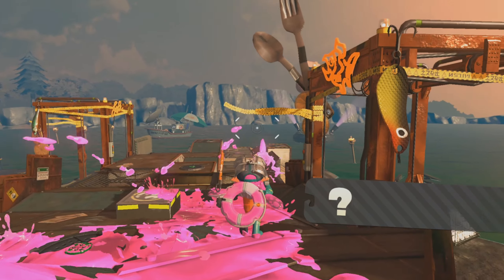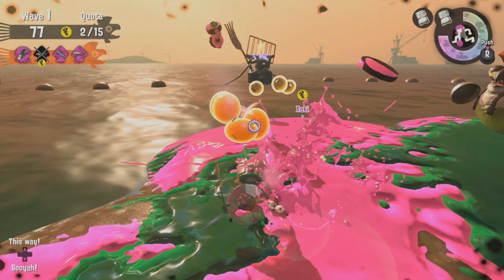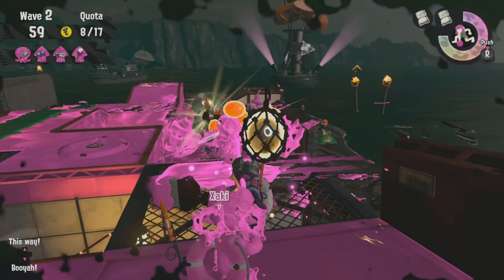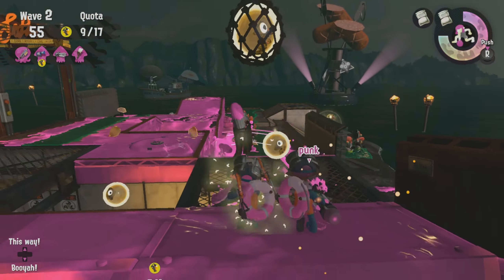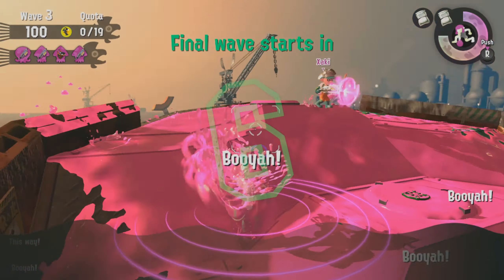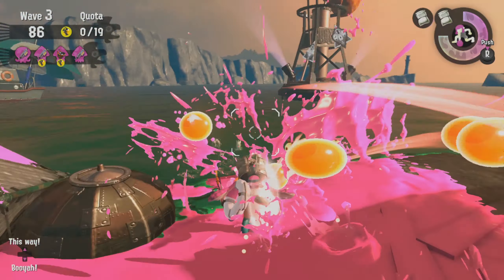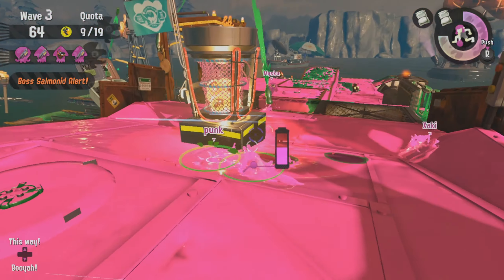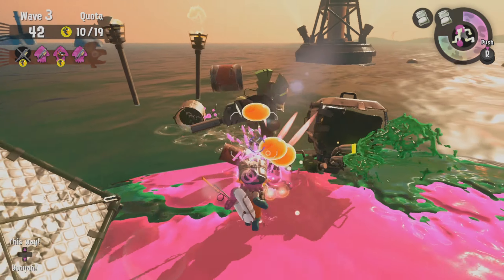We just started but here's an update on Sonic Adventure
Houston we have a problem.

It’s a bit rambly, I just up and did this with absolutely no forethought, so…fun times.

To recap:
I’m getting an actual VGA box to hopefully fix the frame rate issues in Sonic Adventure.
It’s coming from far off, so it could take a month to get here and I don’t wanna record further than I have with sub-par quality, so the series is already taking a hiatus.
The first 3 parts have been filmed, but are going to be spaced out a bit since it’ll be awhile before this new equipment gets here. Rather than part 2 going up on Friday, it’s gonna go up on Monday and part 3 the following Monday. After this issue gets ironed out, the series will stick to the planned upload schedule.
After all this is resolved, I’ll rerecord the cut scenes shown off in the first 3 parts, edit those in, and reupload them so at least the cut scenes will be smooth.

This is the plan right now, although hey, if anyone has any other ideas on what the problem could be or what could be done to fix it, please let me know. I’m not 100% sure the Kuro will fix it, and if it doesn’t, well…I’m at a loss. I don’t know what more to do.